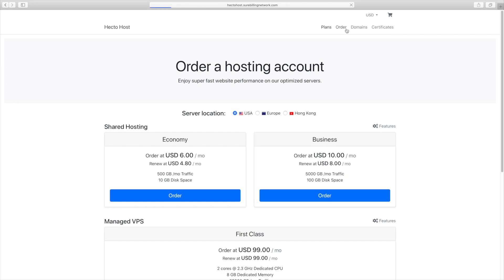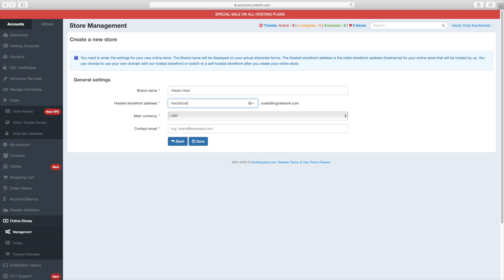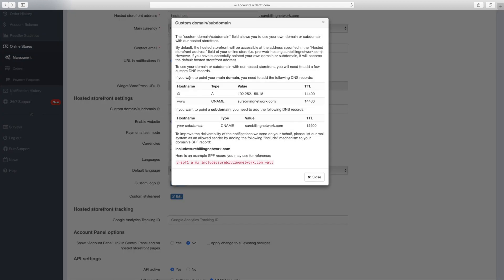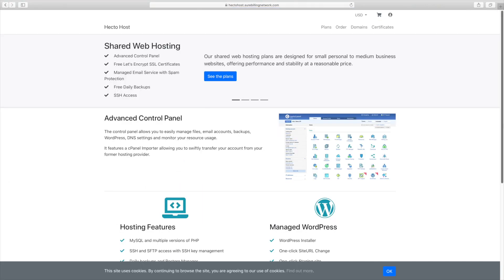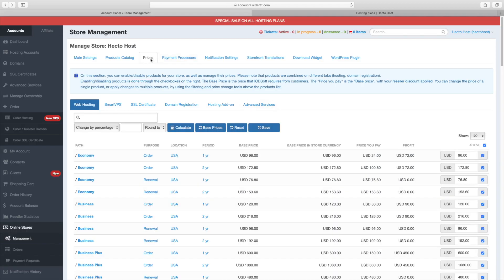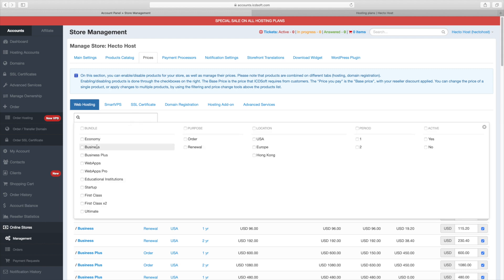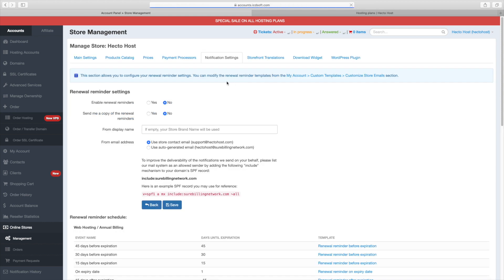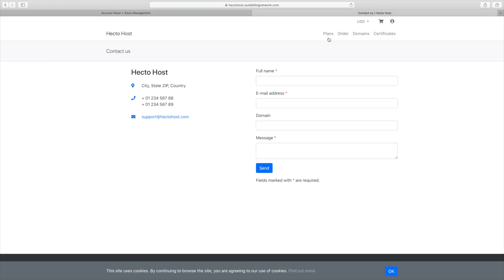How To Start Your Own Web Hosting Company In Under 10 Minutes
In this video, we will show you how to start your own hosting company in under two minutes with zero investments. By the end of it, you will have a fully functional website for offering web hosting services to people all over the world, at your own prices, with your own brand.

You can start by registering for your free reseller account